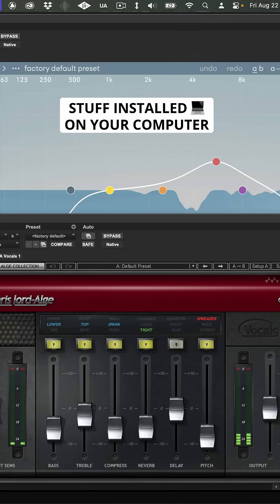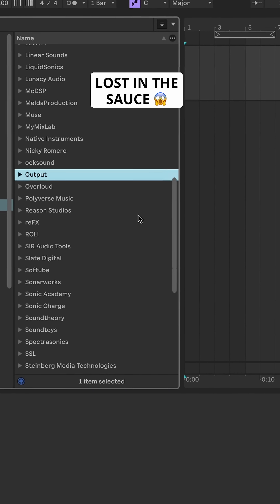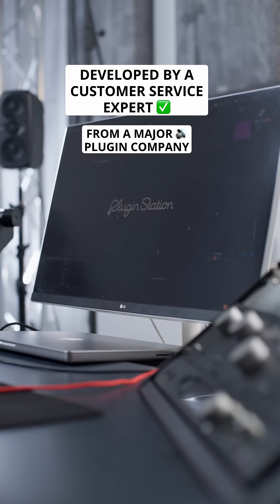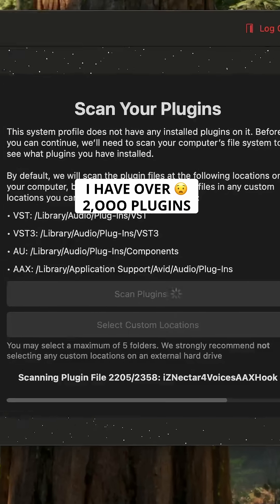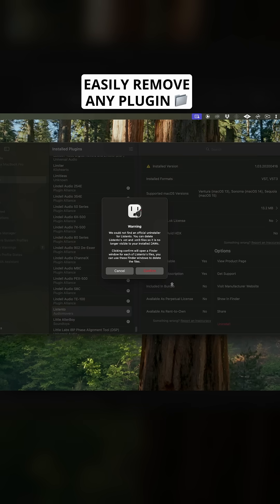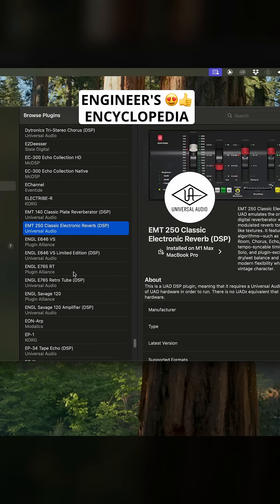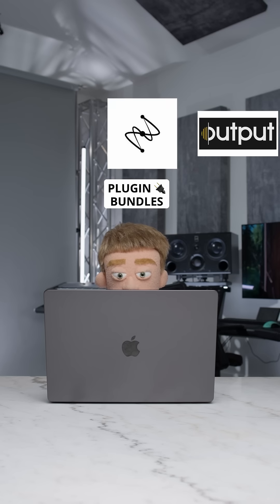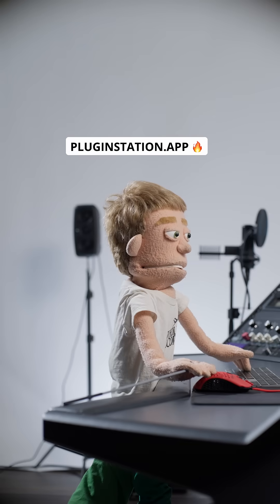Too many plugins on your computer? Plugin Station App 🔥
Got too many plugins? 🤔 Plugin Station is a brand new app to keep your entire plugin collection organized 🔥 Simply scan, browse, and delete any unused plugins, expired trials, or anything you want uninstalled ✅ compare multiple computer systems, get iLok RMA Assistance, manage storage, and more 💎Try Plugin Station for 7 days free at pluginstation.app 📲 Perpetual licenses are 20% off for a limited time and subscription options are also available 🎧